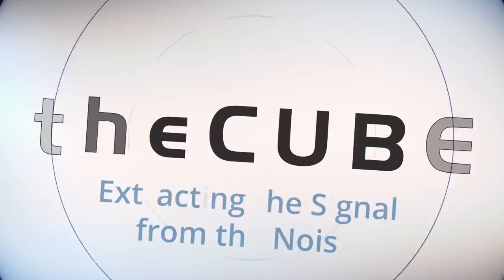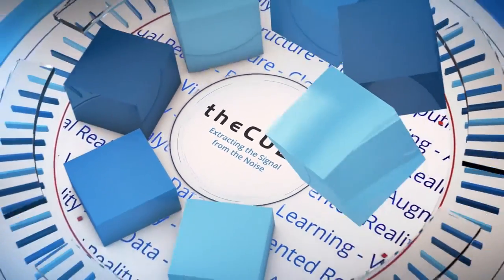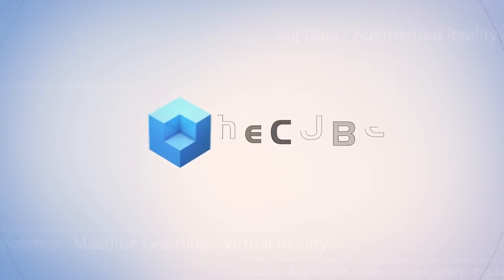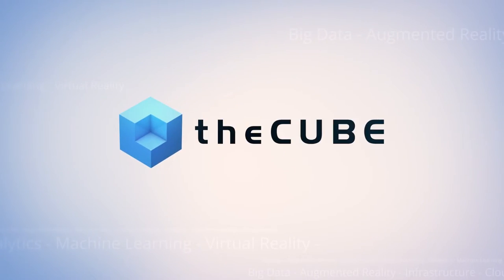Eric Herzog | IBM Interconnect 2017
Eric Herzog (@zoginstor), VP, Product Marketing IBM Storage, IBM talks with hosts Dave Vellante and John Furrier on theCUBE at IBM InterConnect 2017 in Las Vegas, Nevada